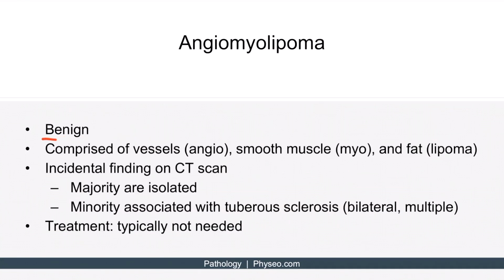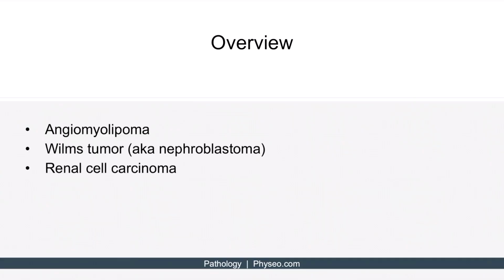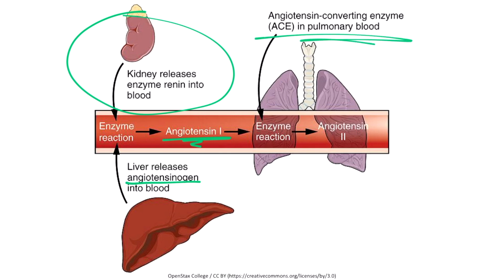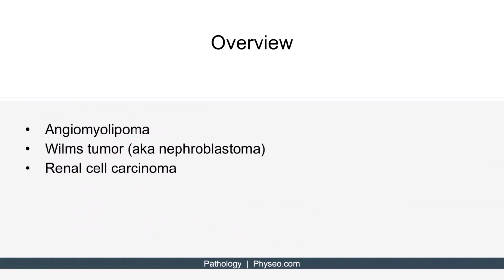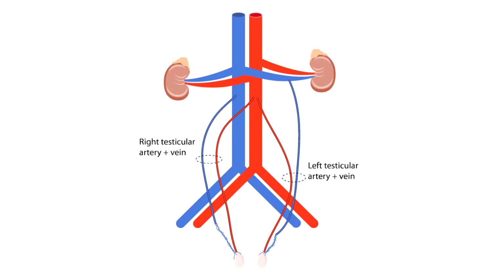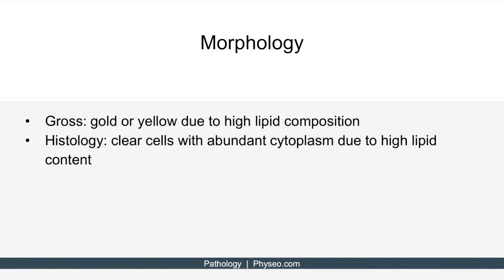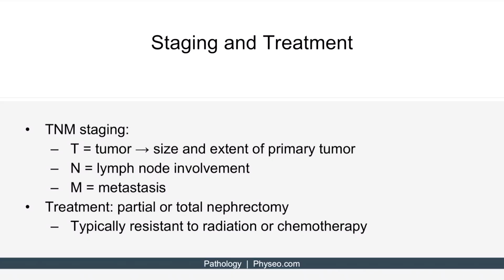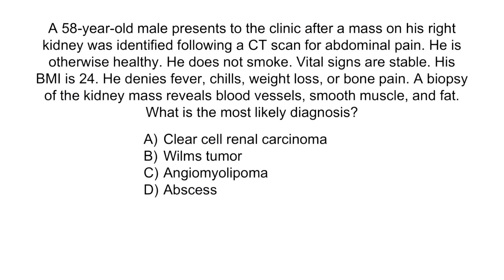Renal pathology 7